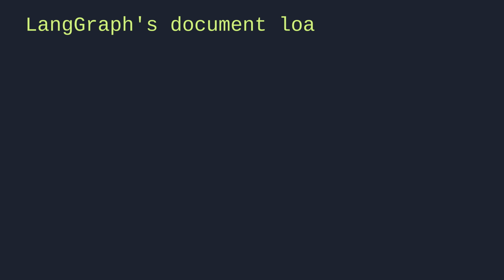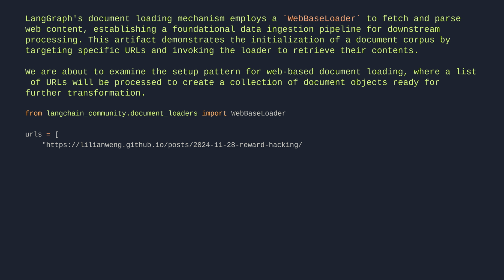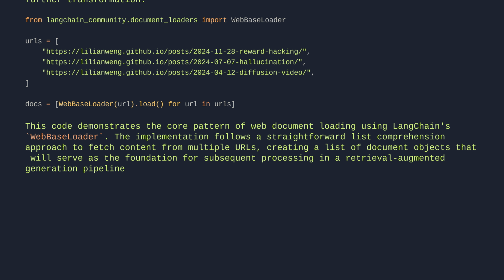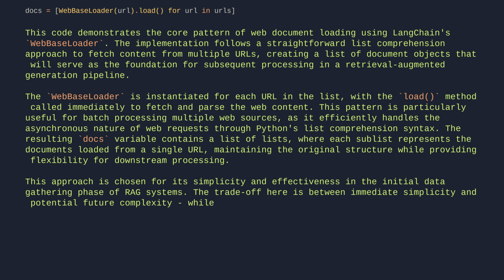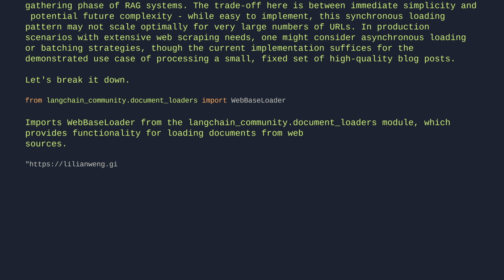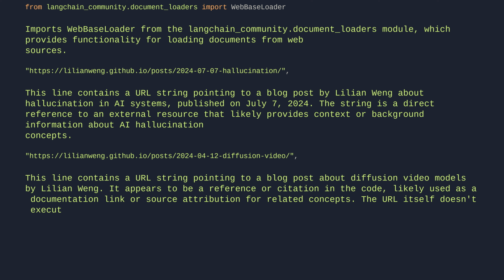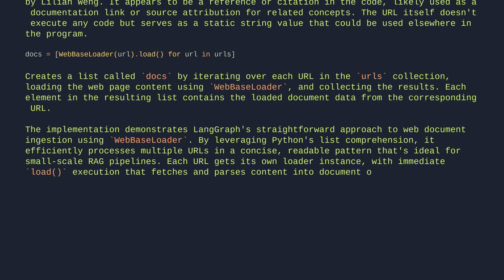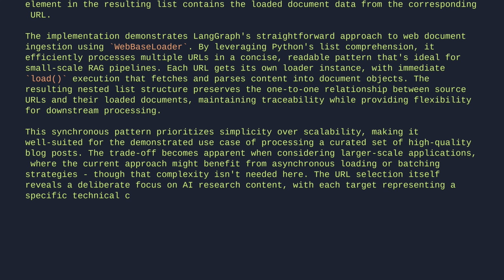Agentic RAG with LangGraph - Part 2/13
Learn how to load web documents for RAG pipelines using LangGraph's WebBaseLoader. This tutorial demonstrates fetching and parsing web content from multiple URLs, creating a document corpus for retrieval-augmented generation systems.

Zen Koan Explanation:
The code uses `WebBaseLoader` to fetch web pages, but the raw `page_content` may contain leading/trailing whitespace or empty strings—only after calling `.strip()` does the actual text materialize, as if emerging from nothingness. This mirrors the koan's theme of hidden potential revealed through a simple, transformative act (like `strip()`), where meaning is uncovered by removing the superficial.